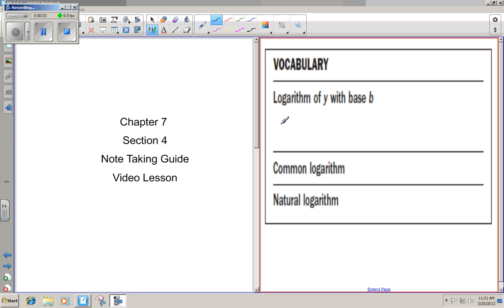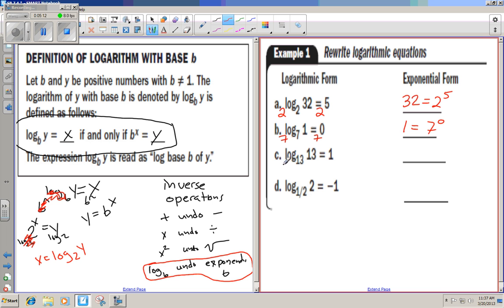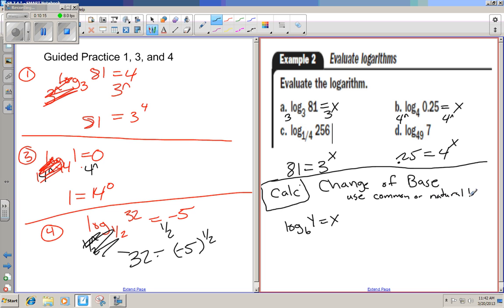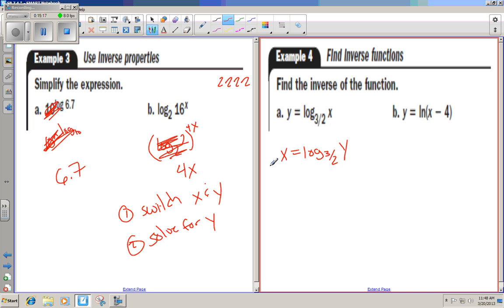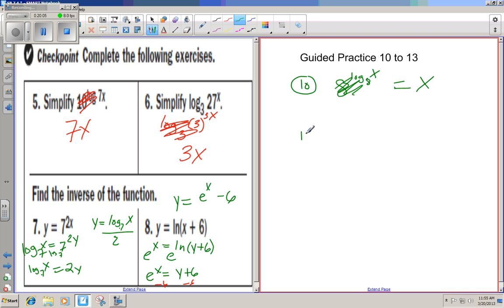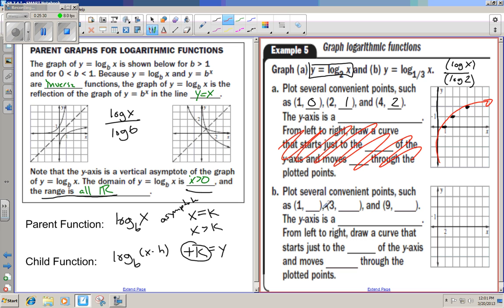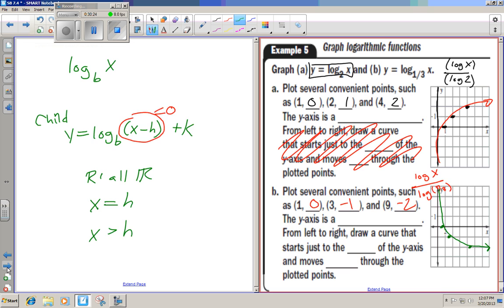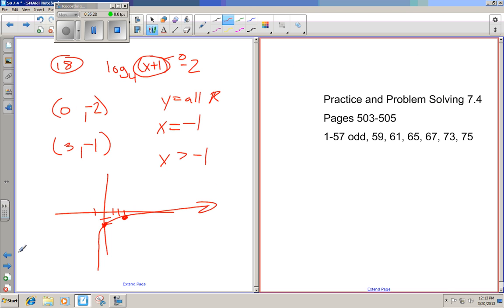AndreAlgebra7.4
This will help you complete the notetaking guide for section 7.4